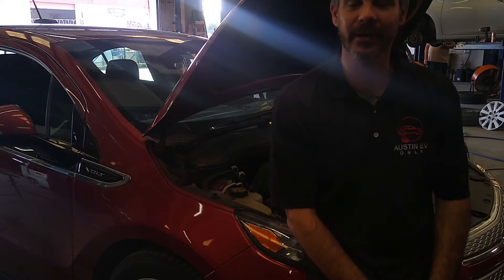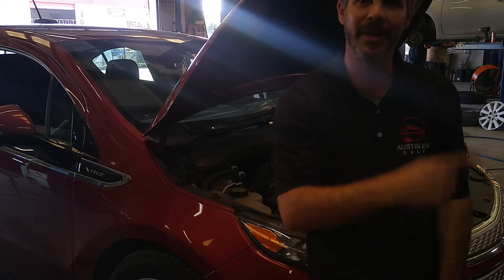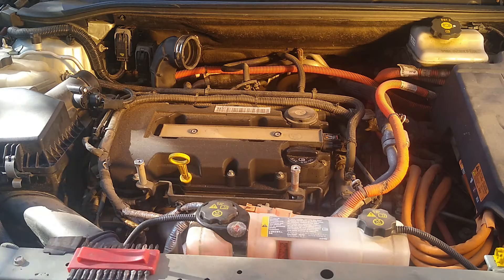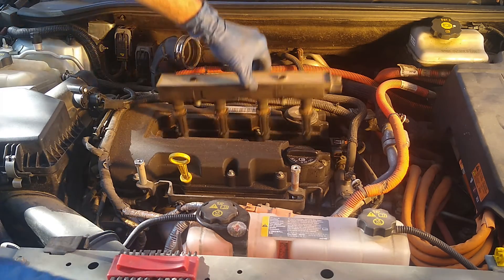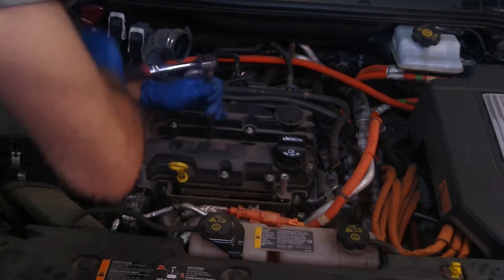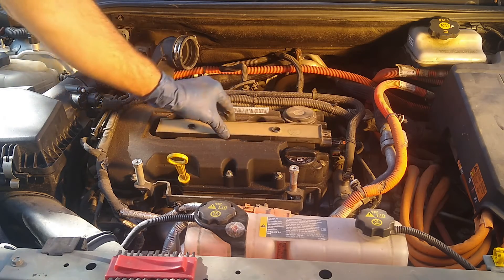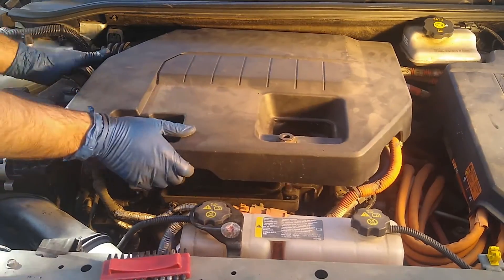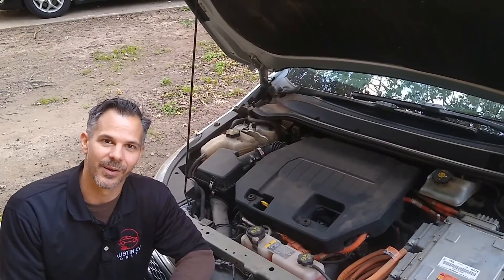Chevy Volt Spark Plugs 2011-2015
Detailed review of how to change your own spark plugs on a Chevrolet Volt generator. Also applies to Chevy Cruze